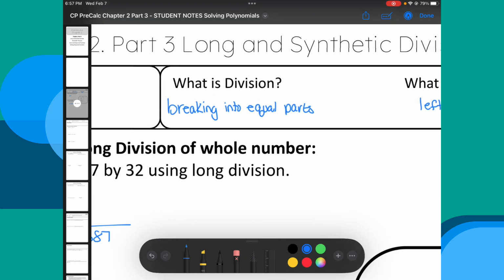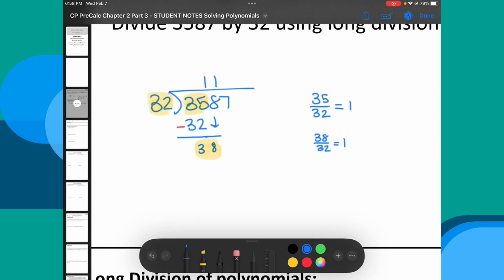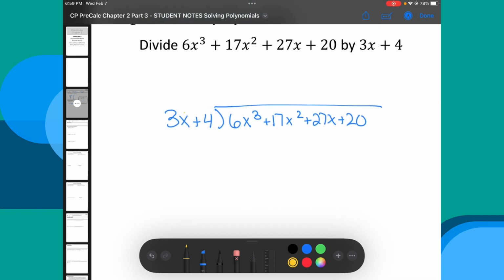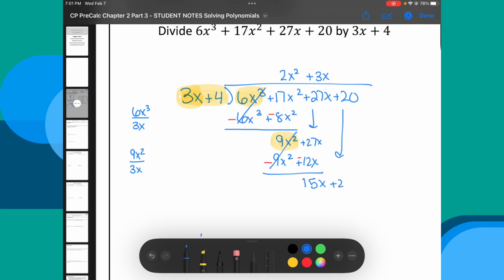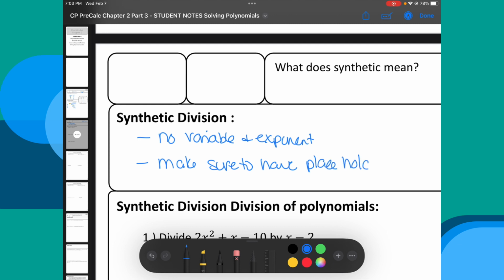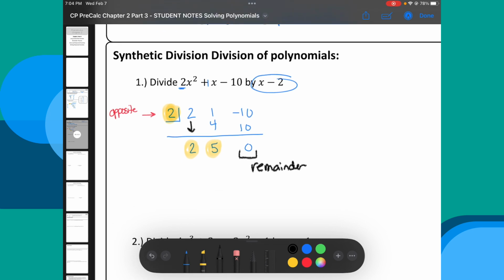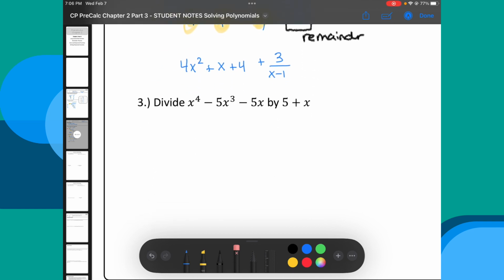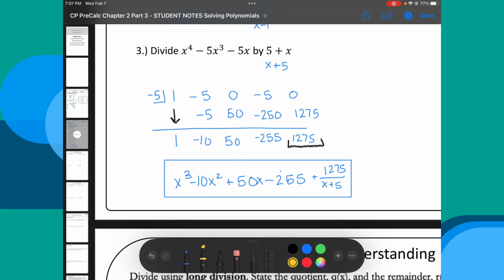CP Precalc: Long and Synthetic Division of Polynomials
Notes on Long and Synthetic Division of Polynomials